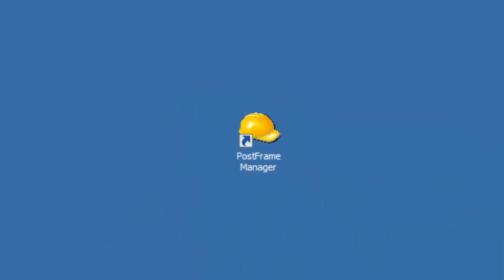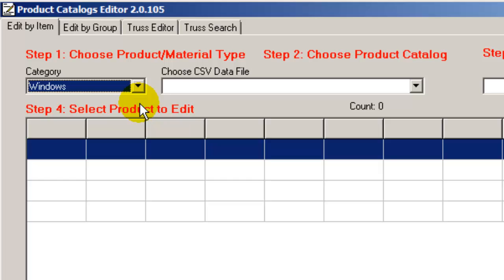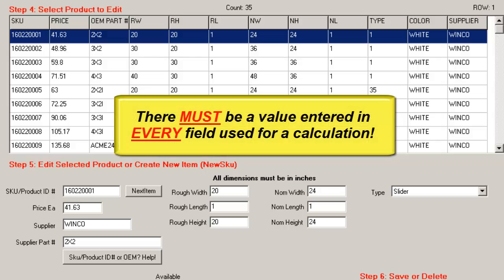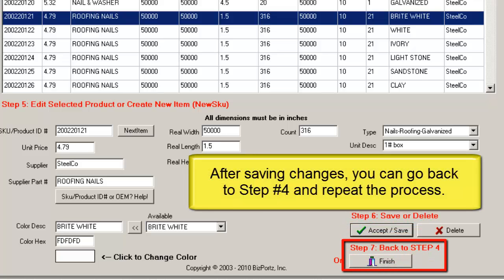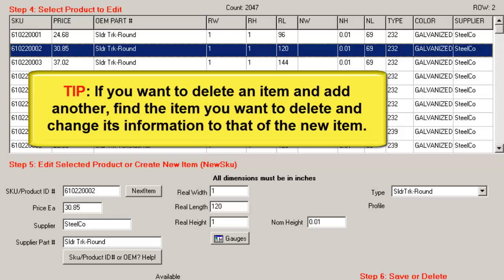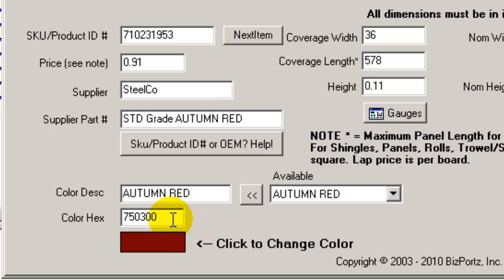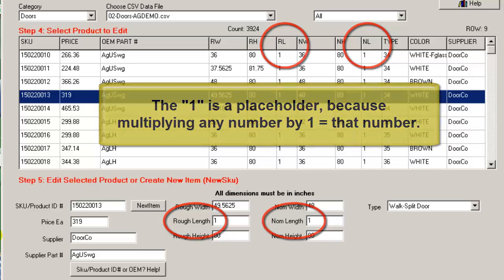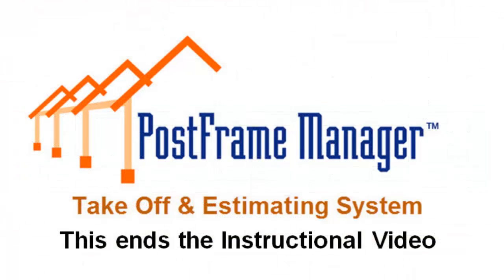Customizing Data & Pricing - Editing by Item